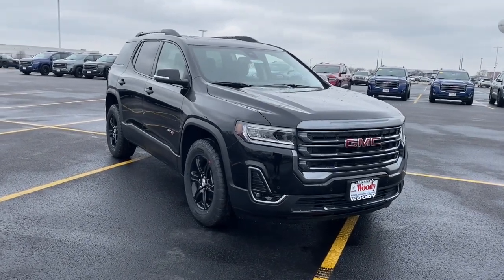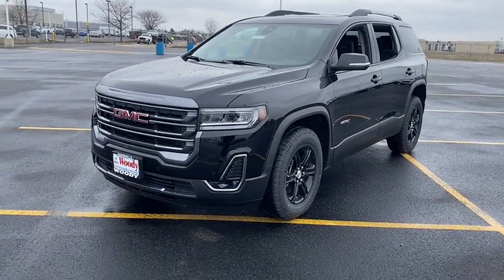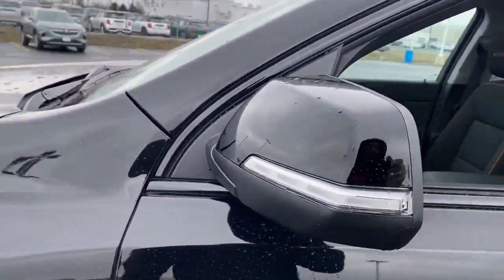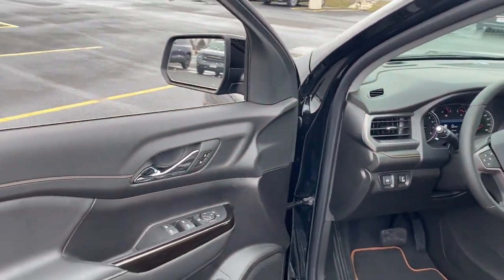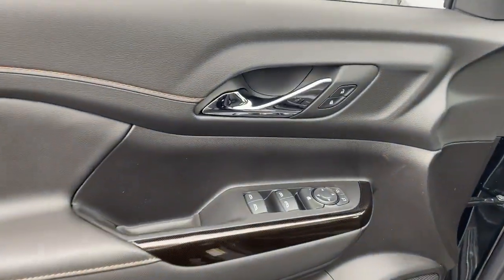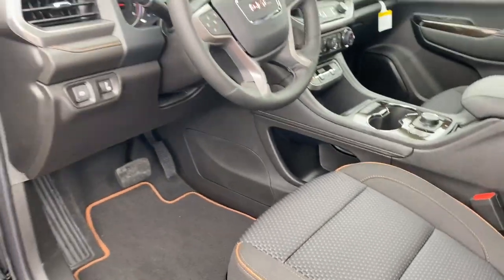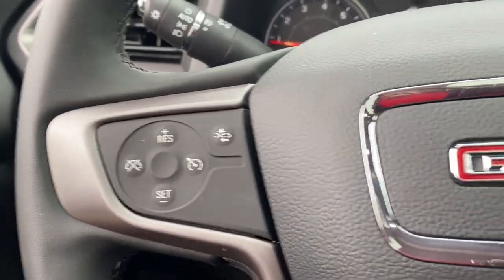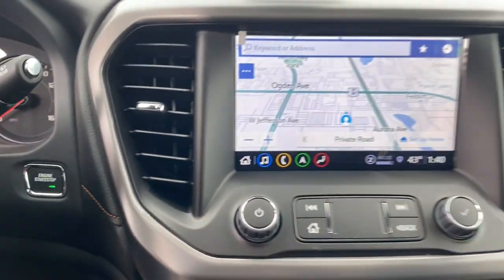2023 GMC Acadia Naperville, Plainfield, Aurora, Oswego, Chicago, IL G11003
Ebony Twilight Metallic New 2023 GMC Acadia AT4 available in Naperville, Illinois at Woody Buick. Servicing the Plainfield, Aurora, Oswego, Chicago, IL area.

Woody Buick
1585 W Ogden Ave

The 2023 GMC Acadia AT4 Edition is a small yet capable SUV that is able to . Featuring premium options such as, all-terrain tires on 17 wheels, heads up display, 8 Center Touch Screen, Apple CarPlay, Android Auto, heated seats, backup camera, sunroof, and remote start. This AWD GMC Acadia AT4 is powered by a 3.6L V6 engine paired with a 9 speed automatic transmission to make 310 hp while maintaining 19/26 City/Highway MPG. Come down to Woody Buick GMC in Naperville to test drive and see for yourself and the incredible incentives and special offers available for your GMC Acadia Sale!Visit Woody GMC at the corner of Ogden and Aurora Ave. In Naperville for Chicagoland's largest selection of GMC trucks and GMC SUVs. Woody is ready to give you top dollar for your trade-in. Our philosophy is: If you have a trade, you have a deal! Our award winning service department is enjoyed by customers from all over Aurora, Plainfield, Downers Grove and the surrounding communities.2023 GMC Acadia AT4 AWD Android Auto, Apple CarPlay, Backup Camera, Connected Services (Three Years), OnStar (Three Years), AWD, AT4 Edition, Remote Start, Sunroof Moonroof, Leather Seats, Heated Seats, AWD, Jet Black. 19/26 City/Highway MPG Price includes: $750 - Buick & GMC Consumer Cash Program. Exp. 04/03/2023 $500 - Exp. 03/31/2023